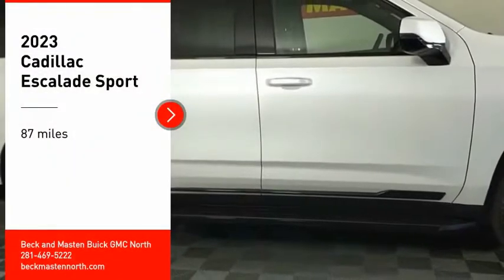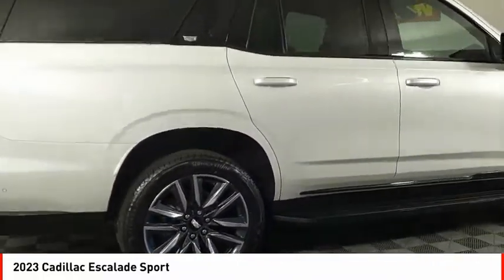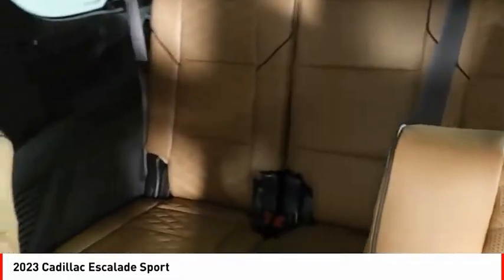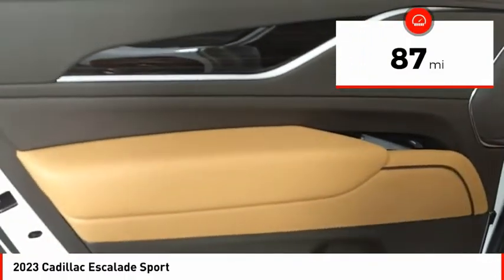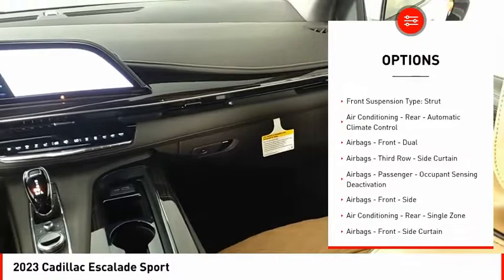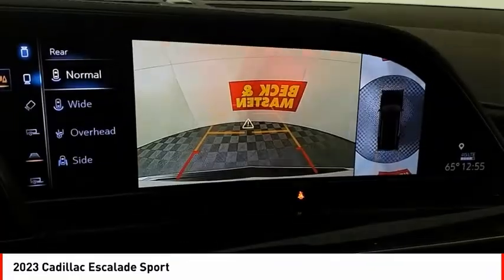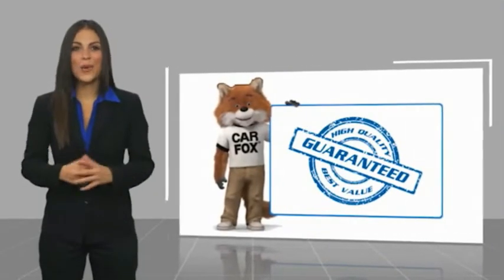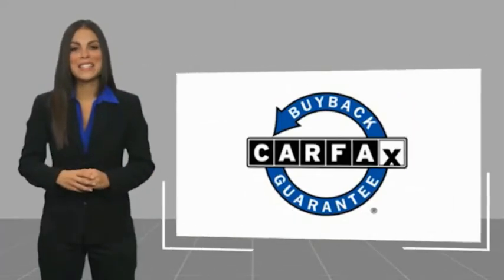2023 Cadillac Escalade Houston TX NA11332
2023 Cadillac Escalade Sport

This 2023 Cadillac Escalade Sport is a real winner with features like a backup sensor, rear air conditioning, ventilated seats, push button start, blind spot sensors, parking assistance, Bluetooth, a navigation system, braking assist, and dual climate control.  It has a 8 Cylinder engine.  This one's available at the low price of $125,025.  With a 4-star crash test rating, this is one of the safest vehicles you can buy.  For a good-looking vehicle from the inside out, this vehicle features a dazzling crystal white tricoat exterior along with a brandy/very dark atmosphere interior.  Use all of your electronics hands free with the Bluetooth feature.  A touch screen so fun to use, it makes the passenger seat as thrilling as the drivers seat.  Tired of stopping for directions? Use the built-in navigation system instead!  Youve never felt anything more comfortable than leather seats.  This premium sound system is sure to rock your socks.  Even the passengers in the back seat will ride in comfort thanks to the rear air control.  Park with ease using the parking sensors.  Come see us today and see this one in person!